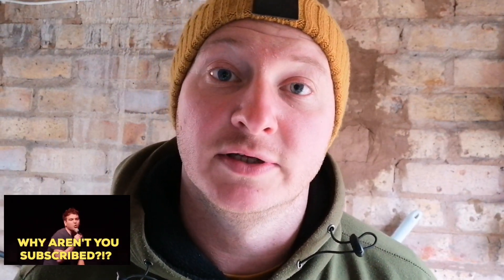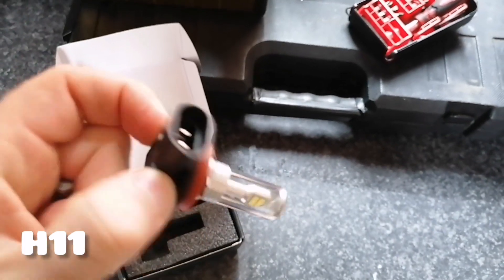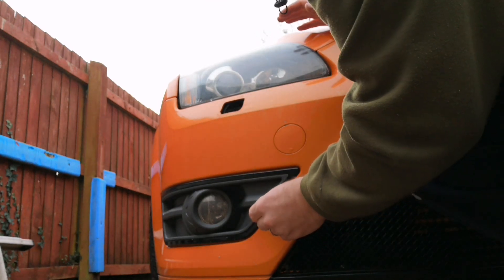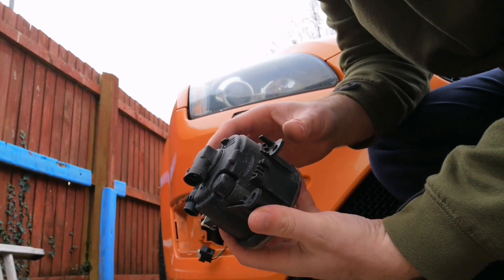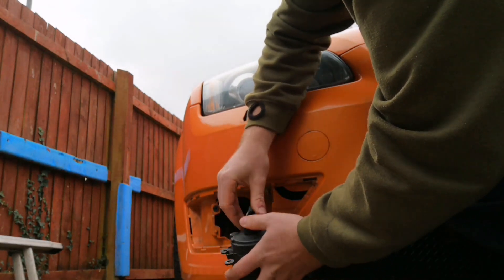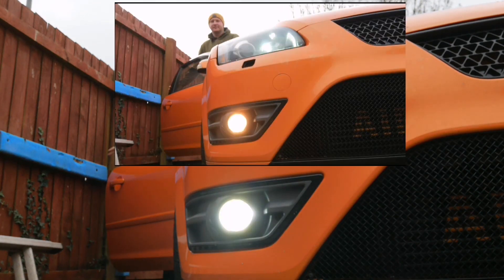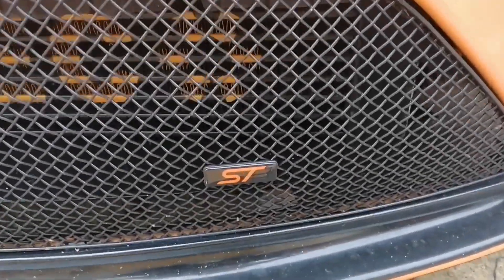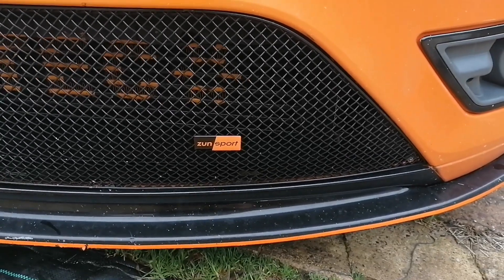Installing LED fog lights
Craig's 300bhp corsa vxr -

Fog lights -

Tracks in the vid -

Musician: Rook1e

And